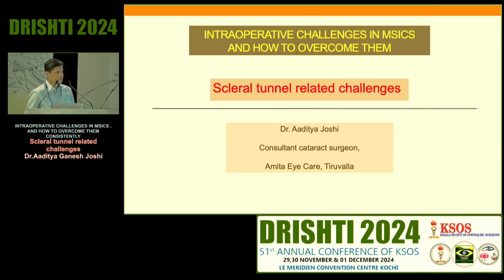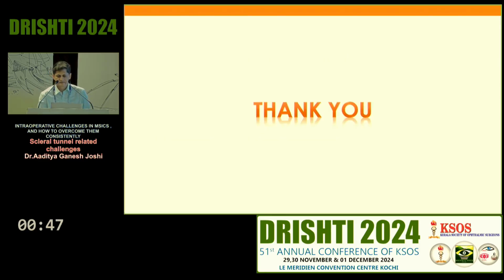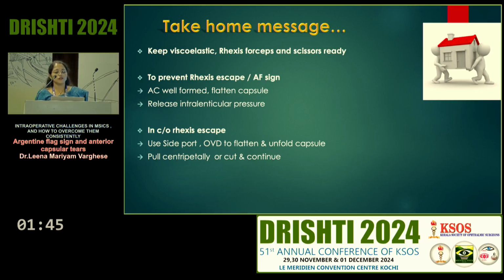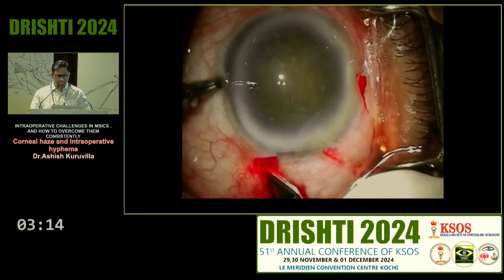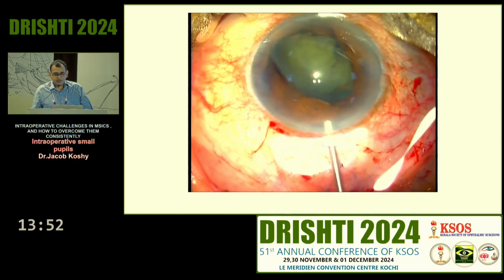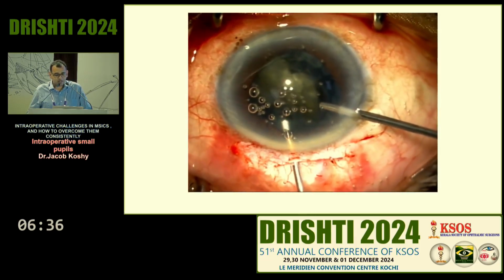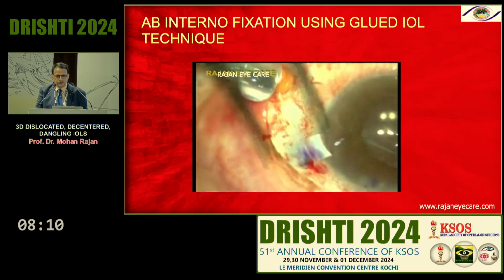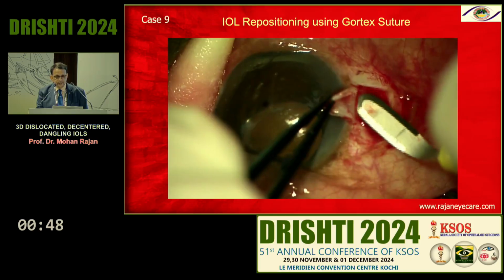KSOS 2024 IC11 Intraoperative challenges in MSICS , and how to overcome them consistently